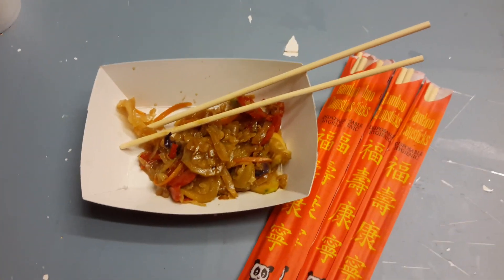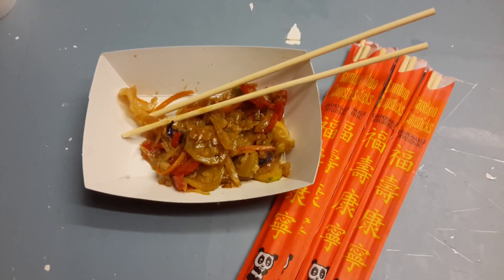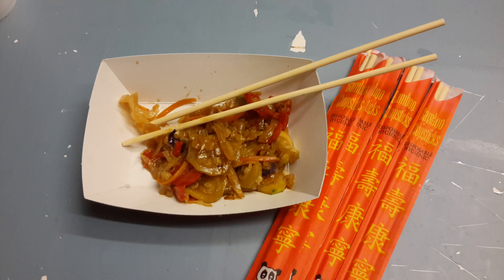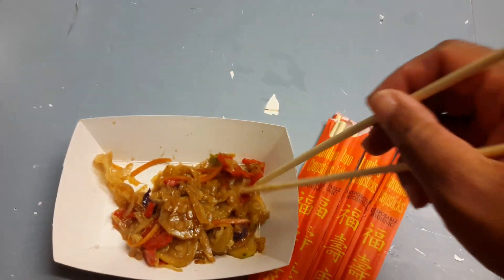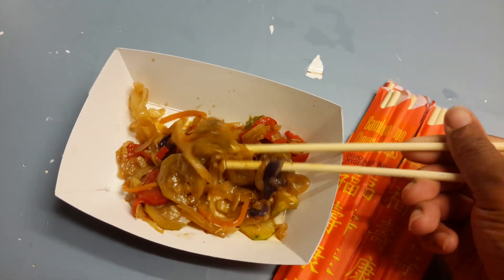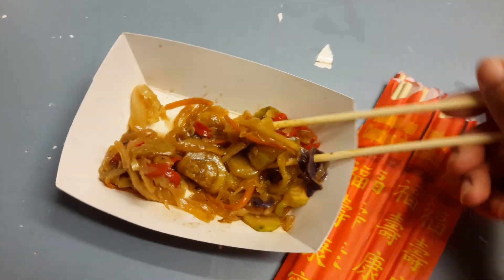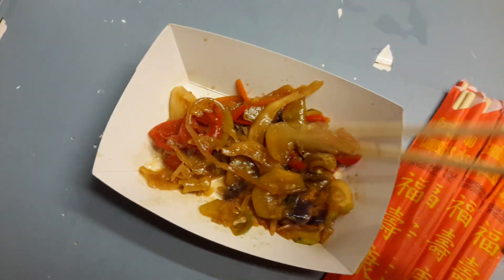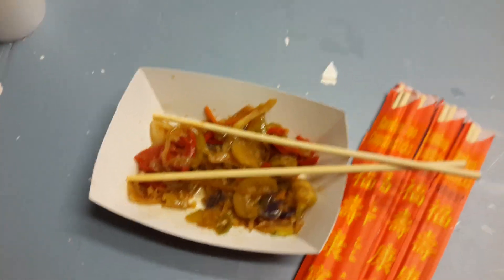Fun and Creative Uses for Bamboo Chopsticks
In this quick video, discover the endless possibilities of bamboo chopsticks. Watch as we demonstrate various uses for these versatile tools, from cooking to crafting, and discover how they can enhance your dining experience.